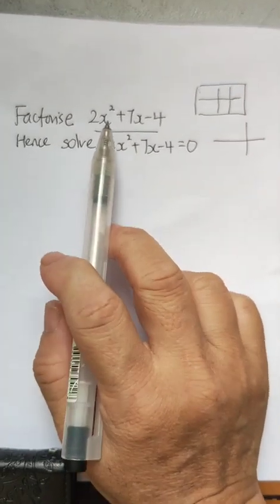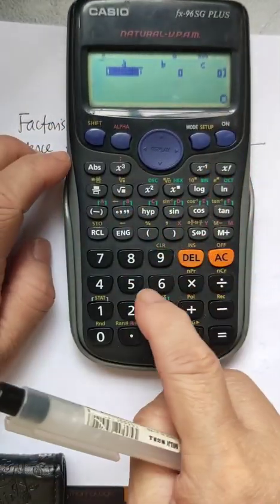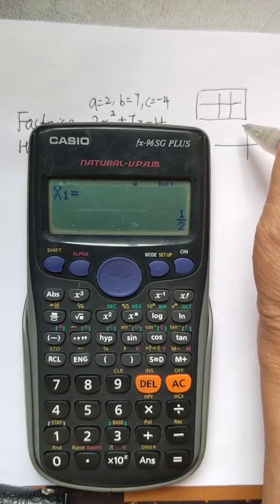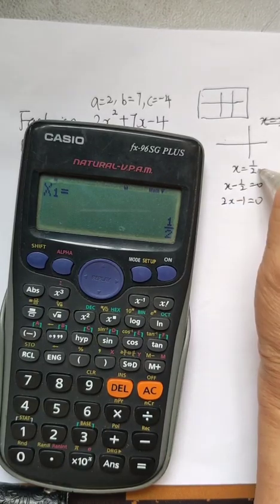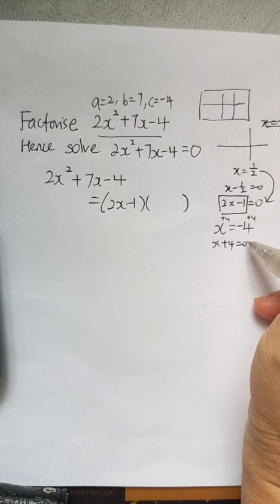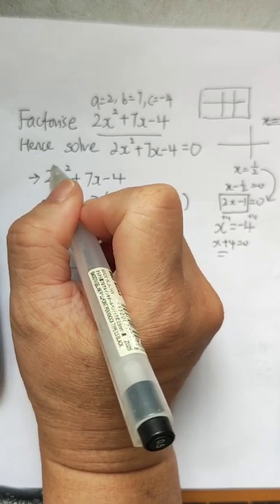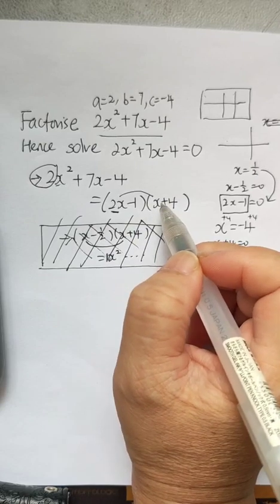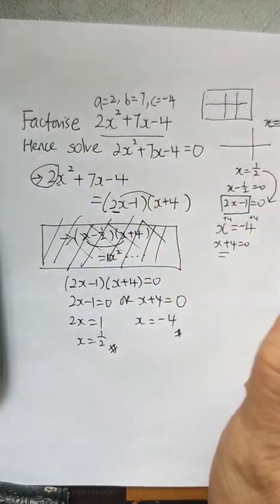20 April 2024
working backwards - use the calculator to help us do factorisation